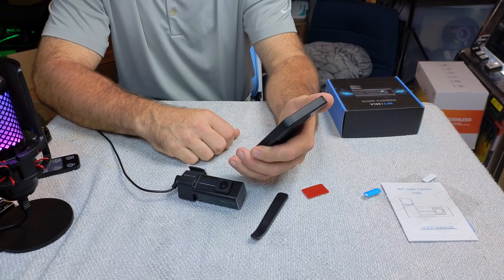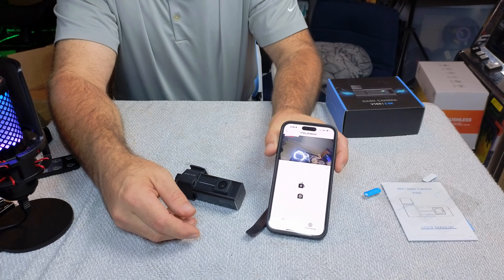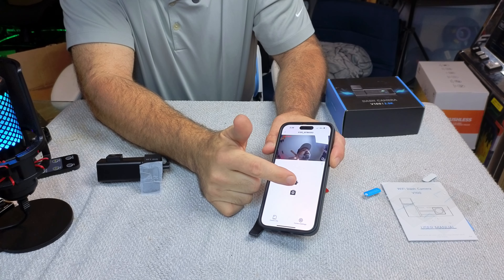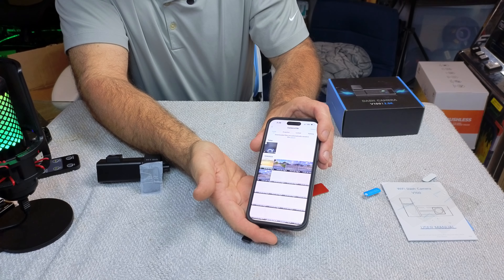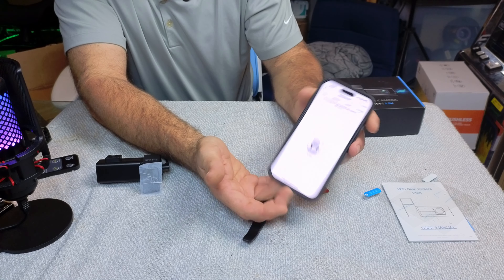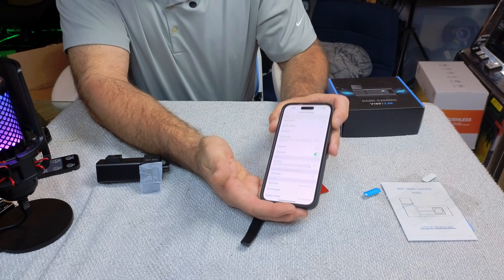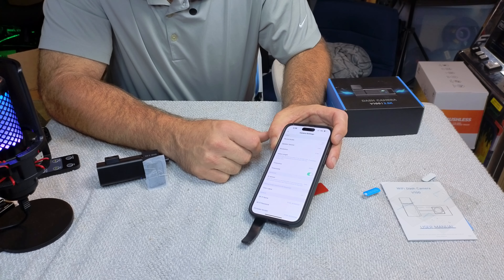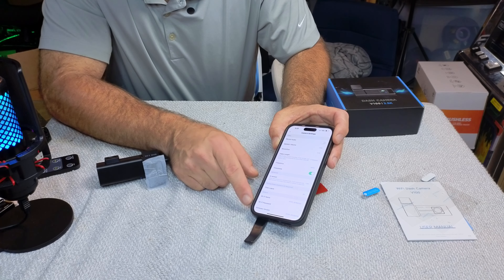Dash Cam WiFi 2.5K 1440P Car Camera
Price and Details Here!!